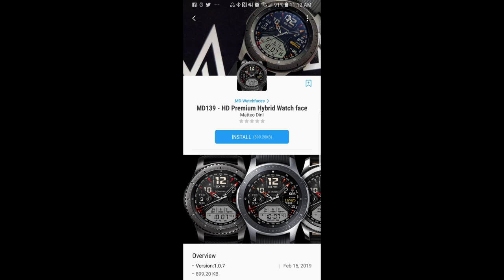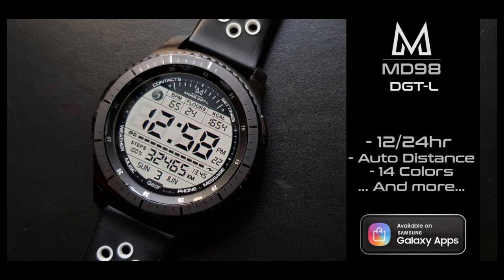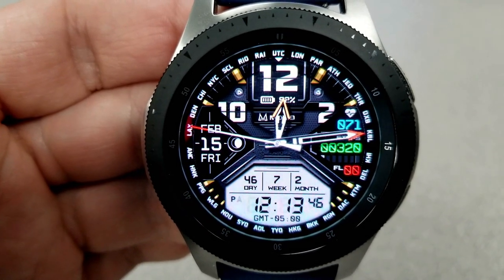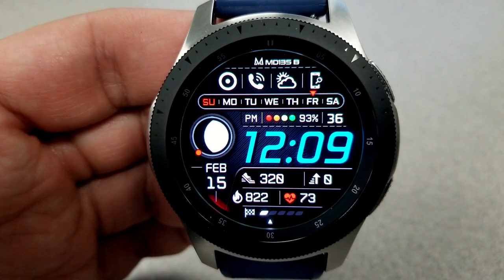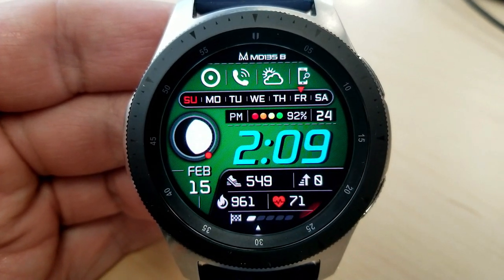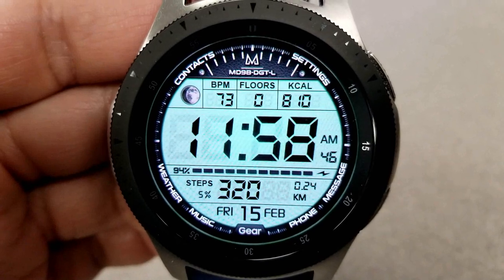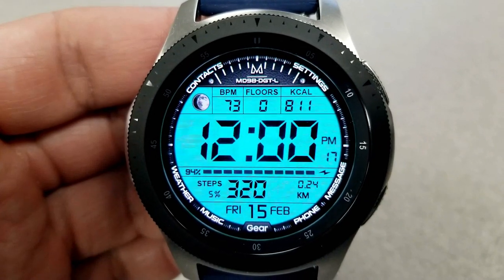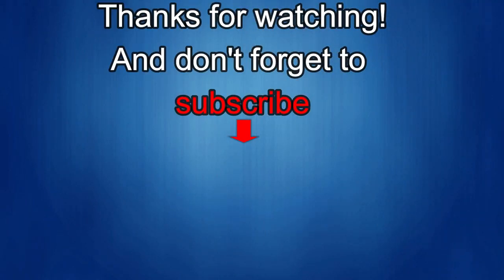*FREEBIE ALERT!* Samsung Galaxy Watch/Gear Watch Faces by Matteo Dini - Limited Time Promos Hurry!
- MD139 - HD Premium Hybrid Watch face